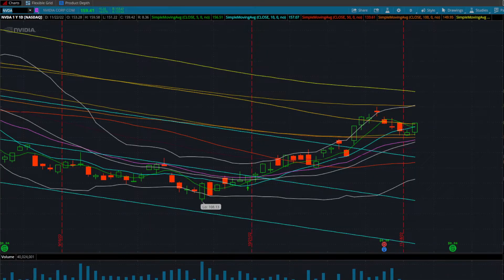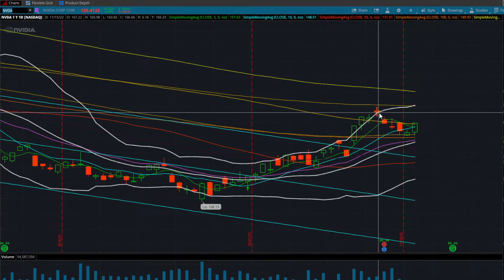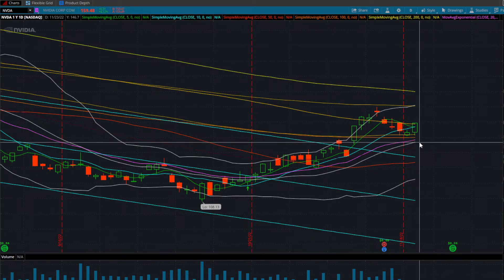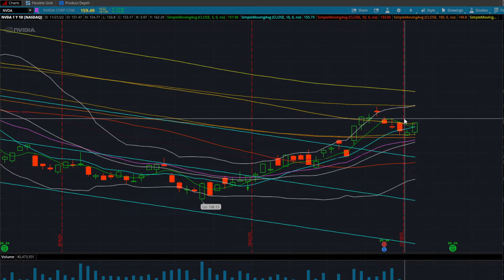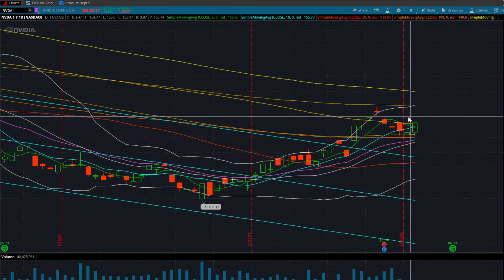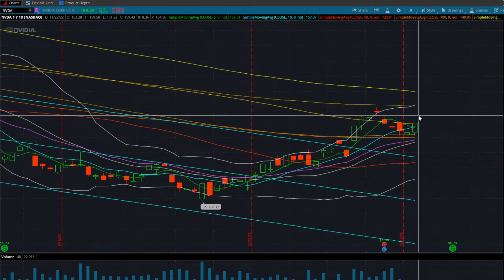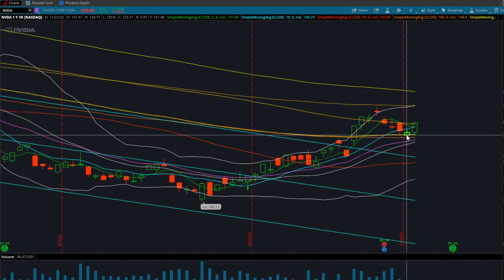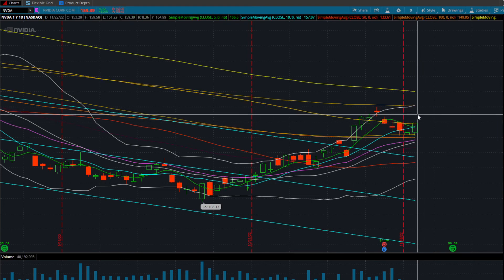$NVDA IS SETTING UP FOR A MOVE HIGHER WATCH THESE LEVELS | DAY TRADING OPTIONS